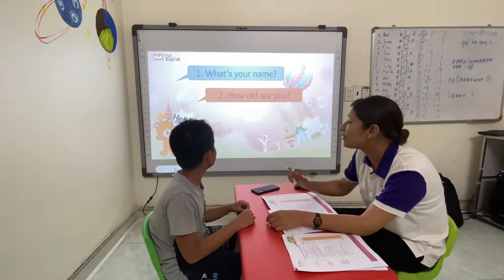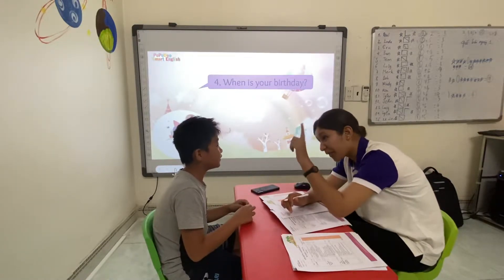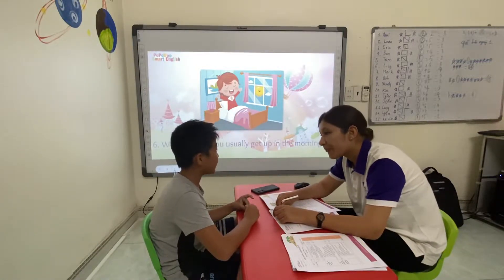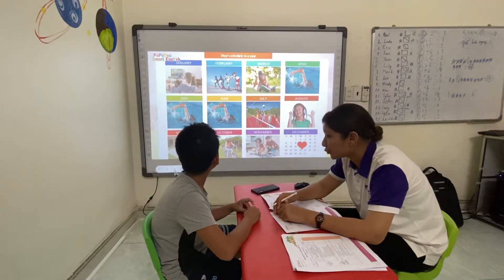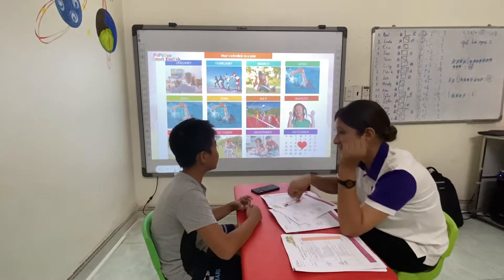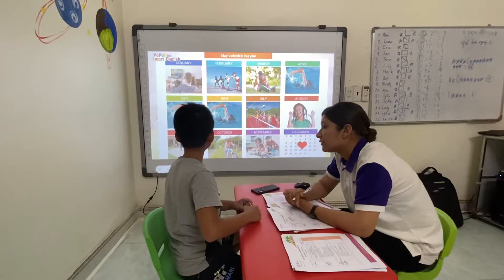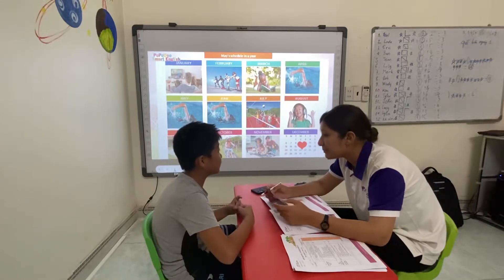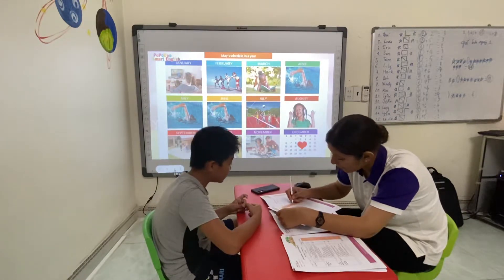Big English 2- Test 3- Cole- Samdo2